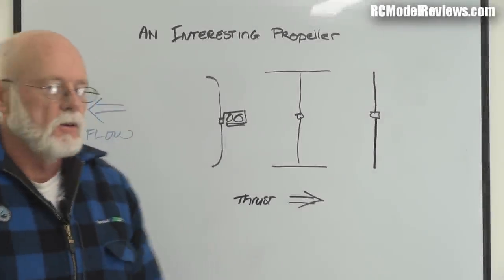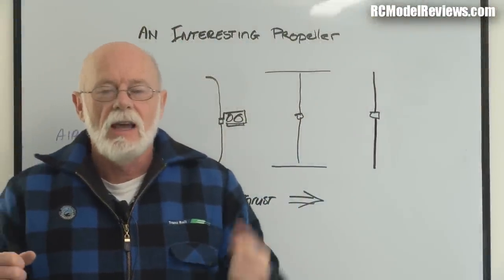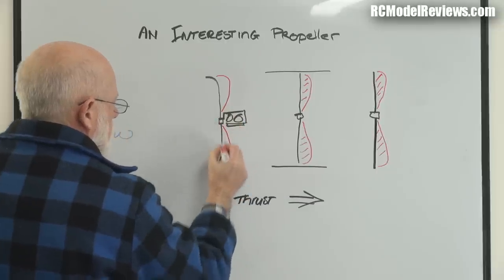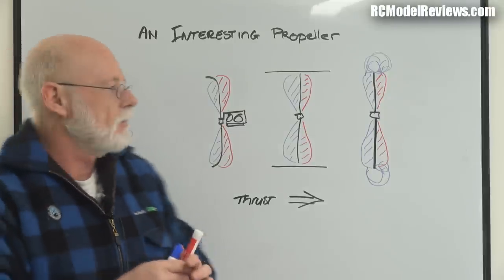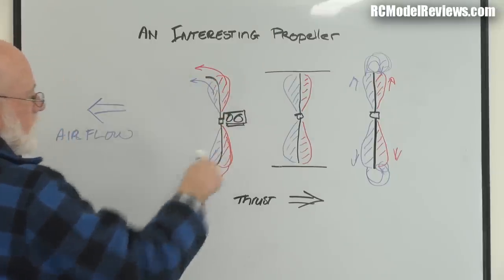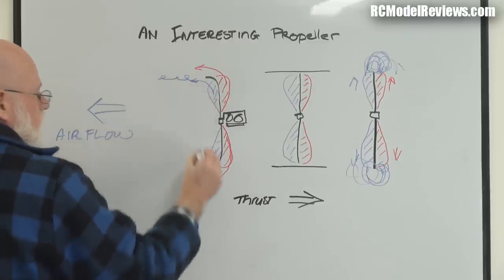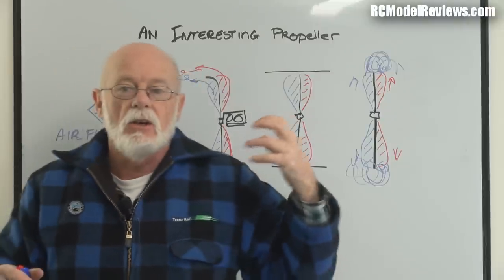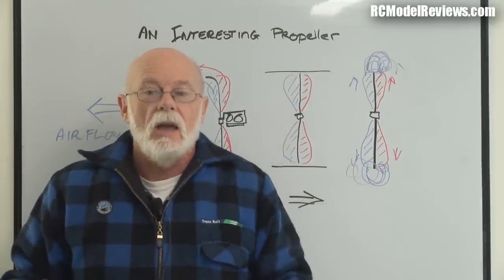More on ducted propellers, the Q-tip propeller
When I did a video explaining how ducts improve the performance of propellers, a number of people asked why they don't simply put tip-fins on the end of regular propellers to improve efficiency.

Well the Q-tip propeller is the closest thing you'll find to a prop with a tip-fin and in this video, I explain how it works and provide some pictures of one fitted to a full-sized autogyro.